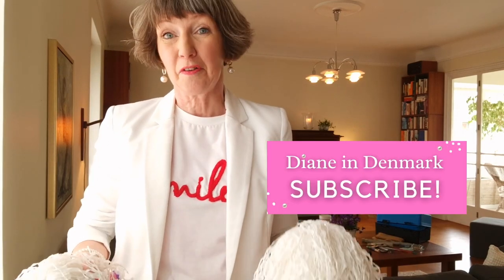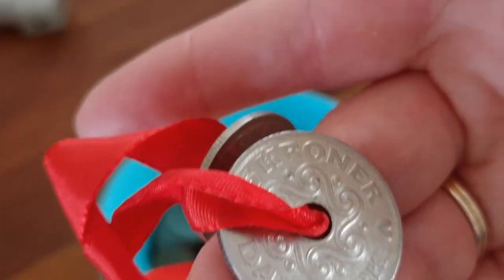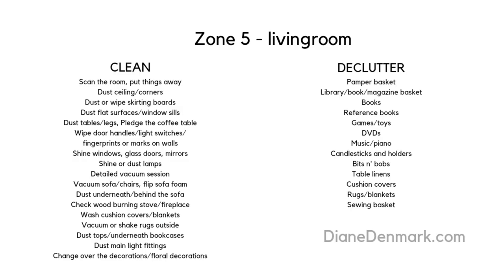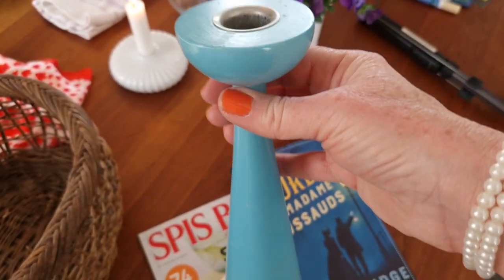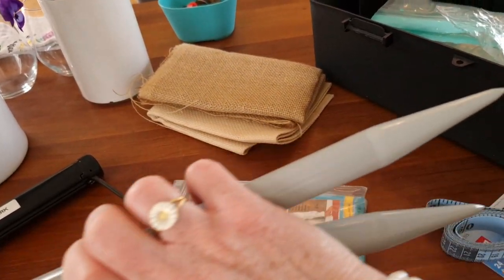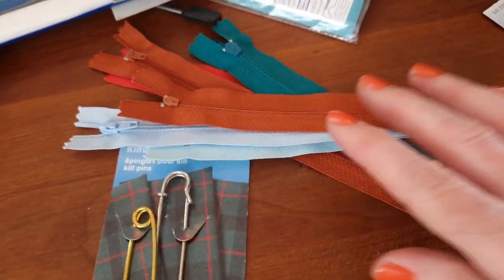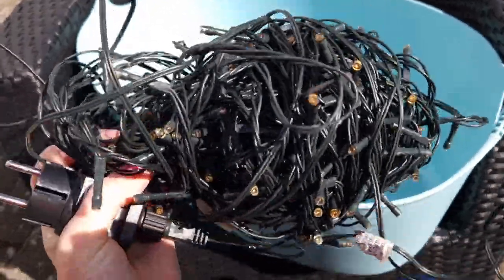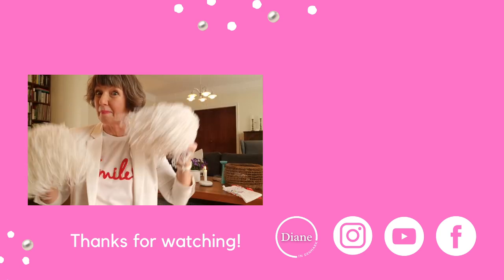7 DAYS decluttering! Cozy Minimalist Flylady home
Join my 7 Days Decluttering Challenge - I have lots of motivation for you! Look for one item every day and see how it snowballs! Cozy minimalist home with Flylady system inspiration! What can you declutter this week? I show you WHAT I'm decluttering, WHY and WHERE these items are going! Name one item you can declutter today!

What can you declutter this week? I have FREE printables (which you can edit)

00:00 How to declutter your home! Find one item a day!
00:05 Your 5-minute decluttering video motivation!
00.10 Use a timer! Remember to take breaks!
00.20 Have bags/boxes ready for donations, recycling and "put away" items.
00:20 Flylady Zone 1 declutter items
00:40 Flylady Zone 2 declutter items
00:50 Flylady Zone 4 declutter items
01:05 Flylady Zone 5 declutter items
01:35 Flylady Zone 3 declutter items, craft and sewing supplies
03:00 Garden declutter items
03:20 Subscribe for Diane in Denmark declutter motivation!